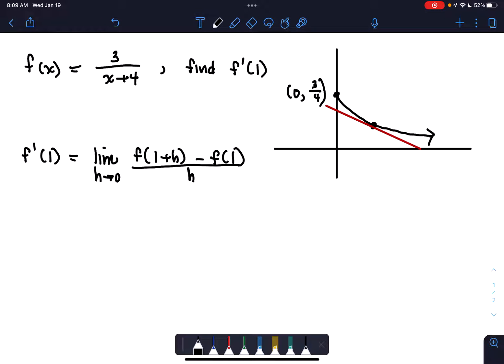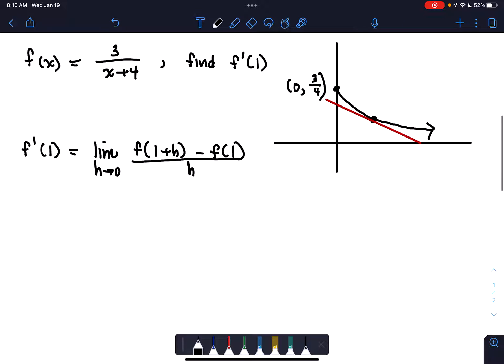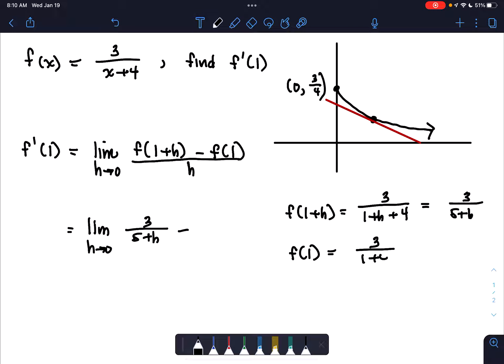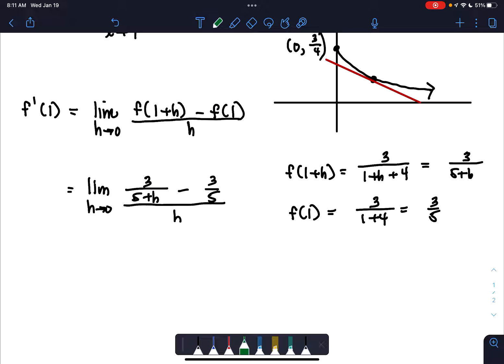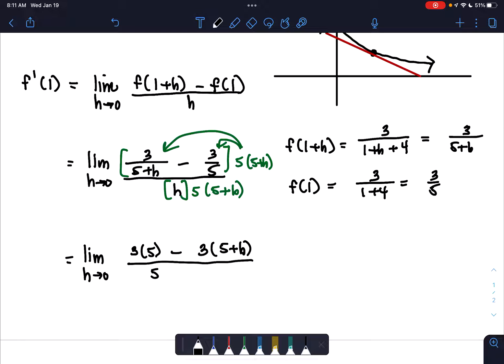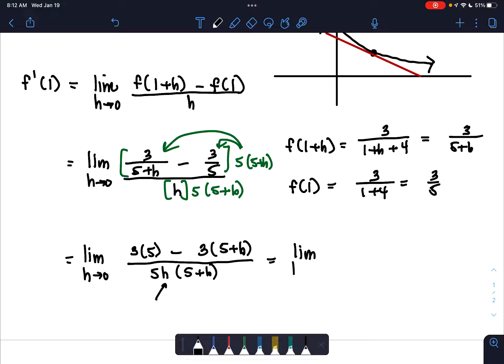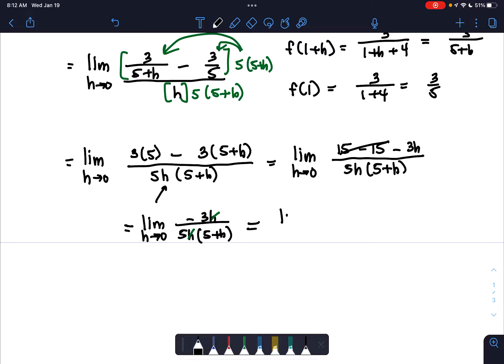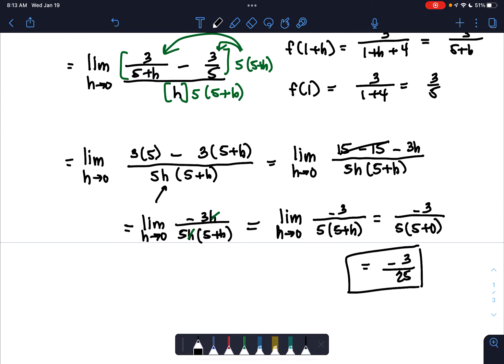Instantaneous Rate of Change - Rational Function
Using the limit definition to find the instantaneous rate of change of a rational function.